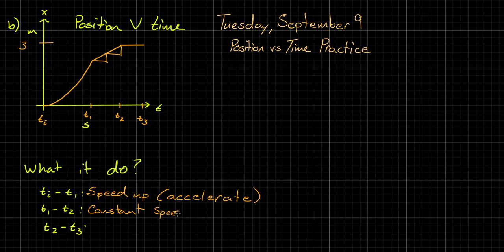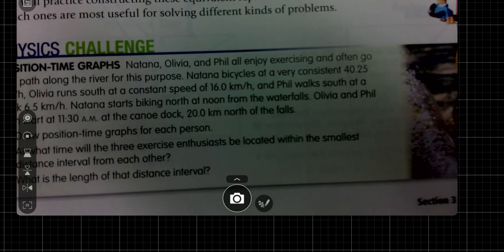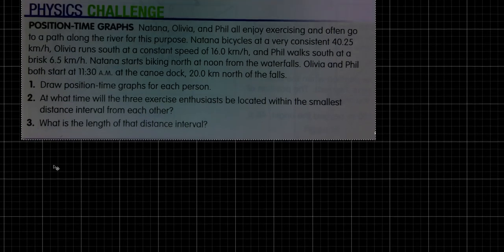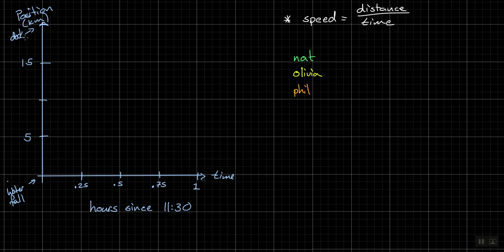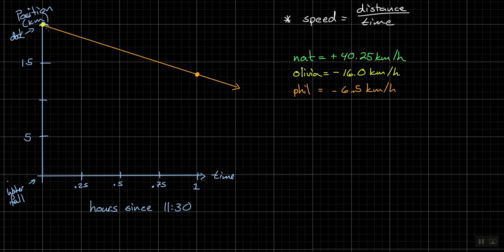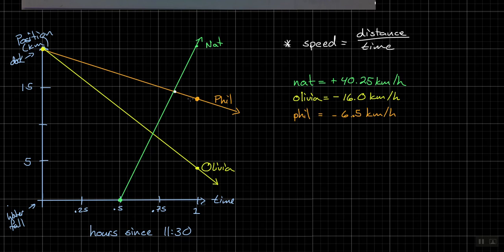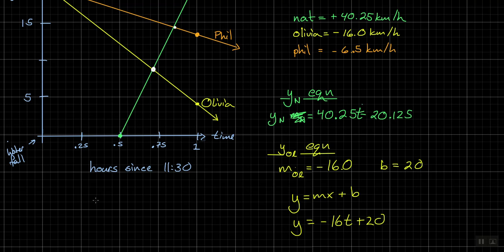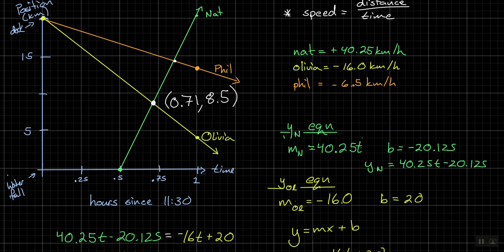Physics Lesson 2.3.3: Position vs Time Practice (9/10/24)